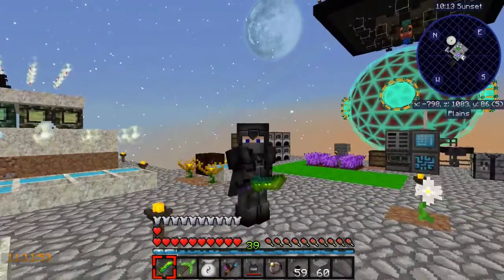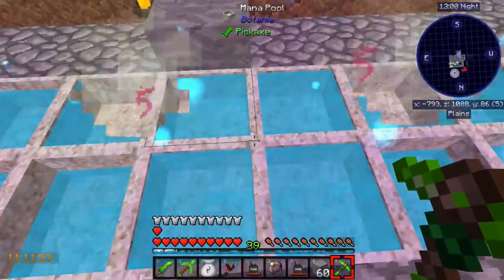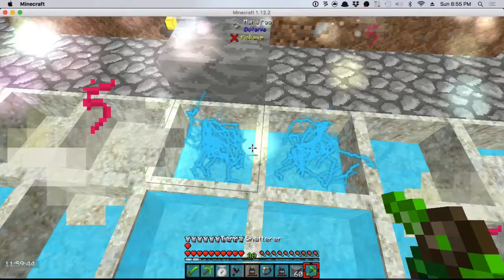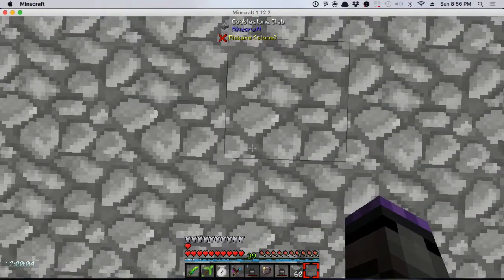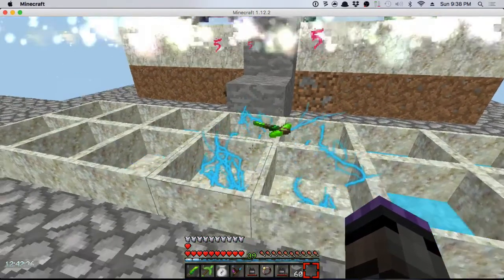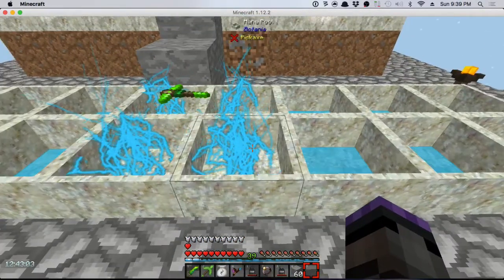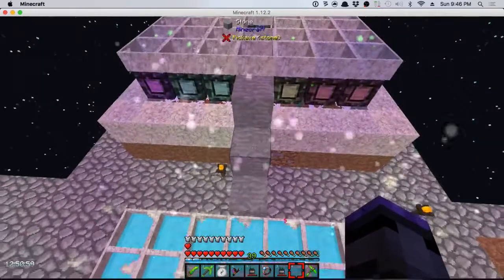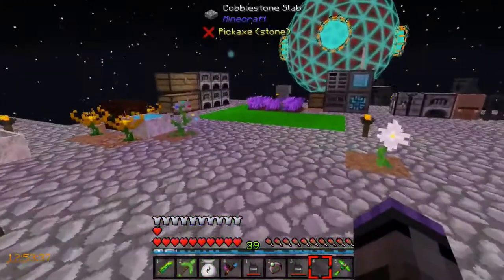Garden of Alchemy Ep22 - Series Finale - Terra Shatterer SS in Record Time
More than everything from less than nothing.

Garden of Alchemy is a Minecraft skyblock let's play based on Botania Garden of Glass with ProjectE alchemical transmutations.

It is a challenge based map where the goal to is get to the highest levels of Botania, ProjectE, and Draconic Evolution as quickly as possible.

It is based on a heavily modified version of the modpack Alchemical Dash per MIT license.

Please share your feedback on this pack and series content.